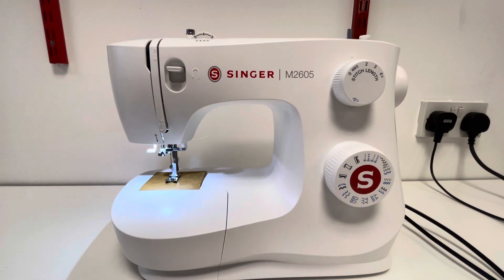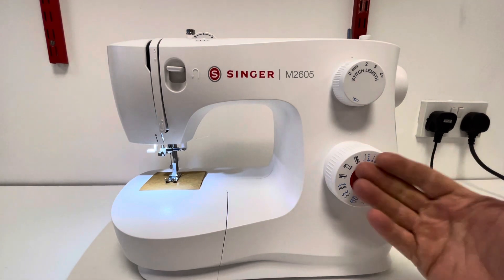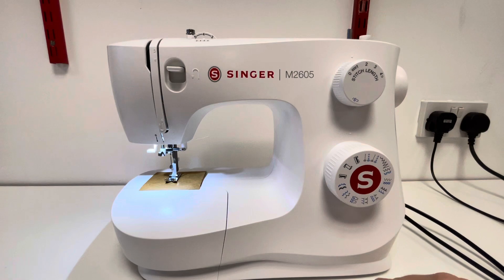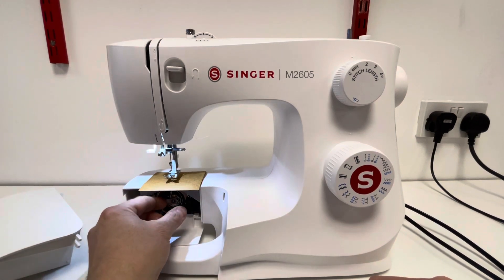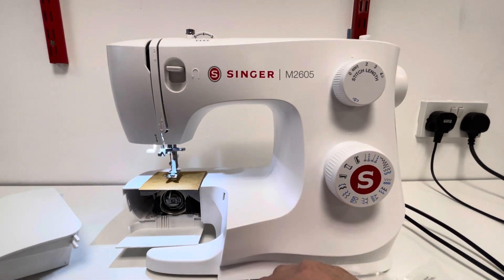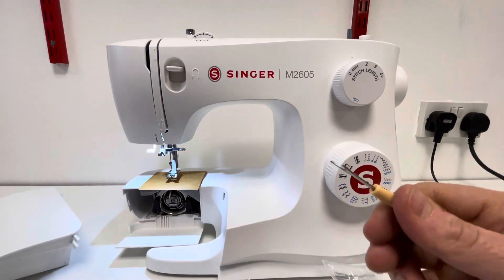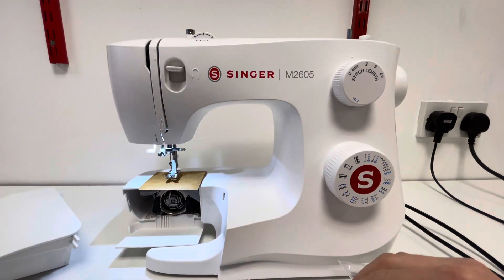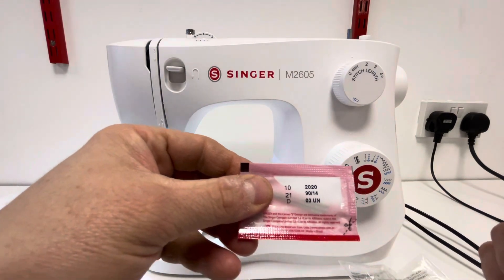Run through of the Singer M2605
The Singer M2605 is out of the box and a run thorough of what you get with the machine